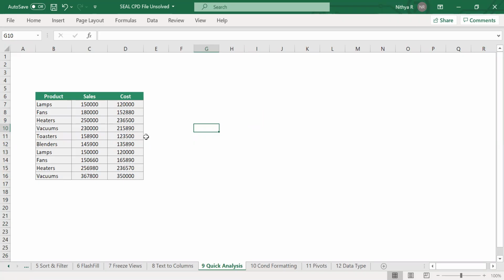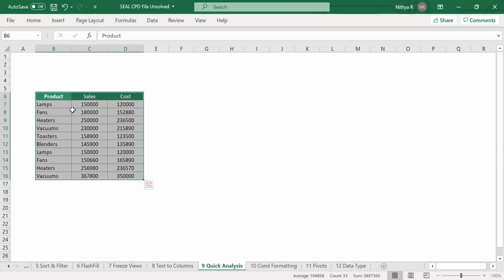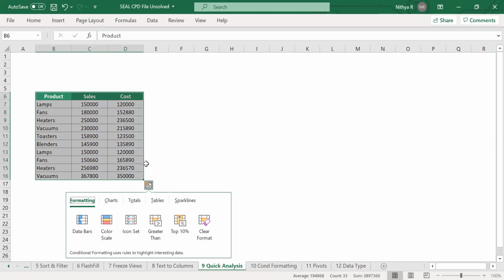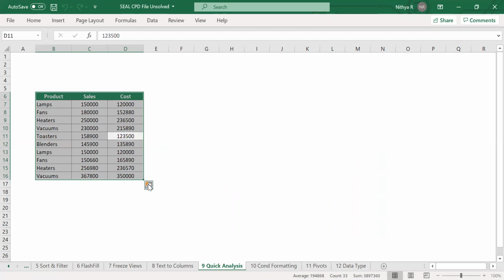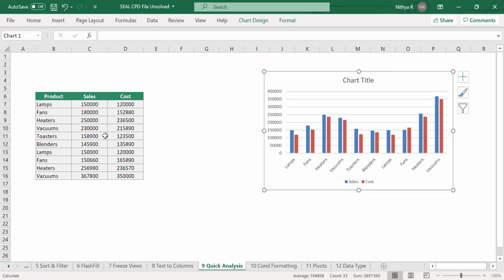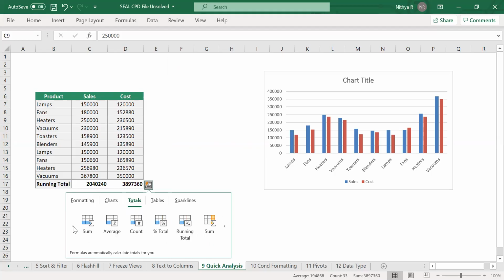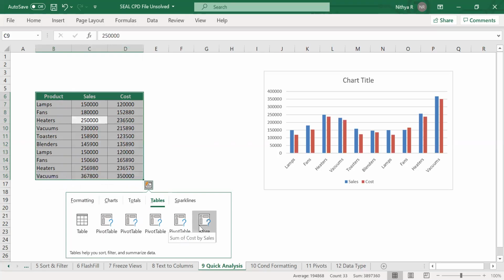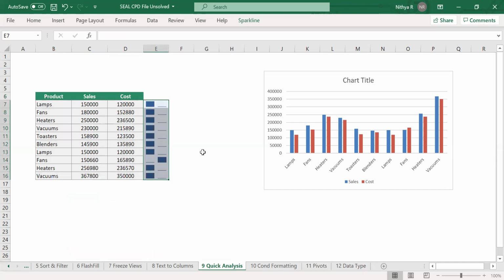9 Quick Analysis